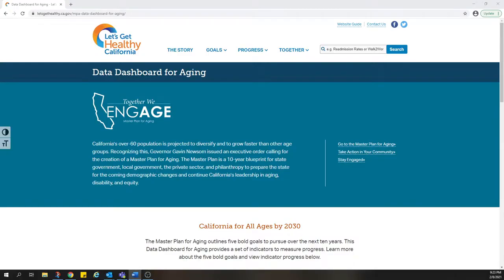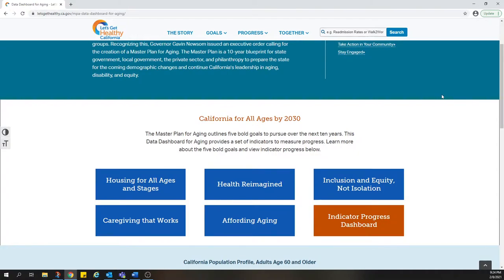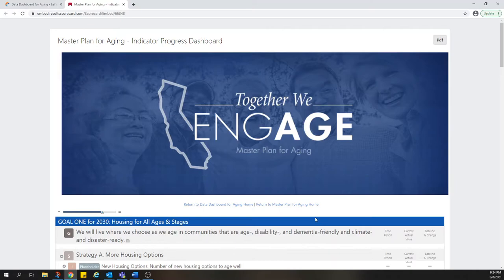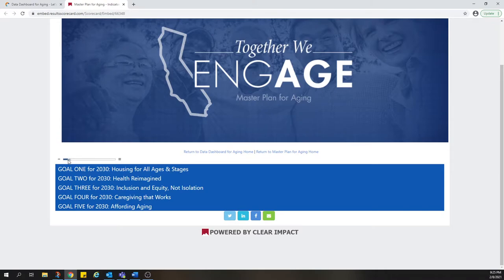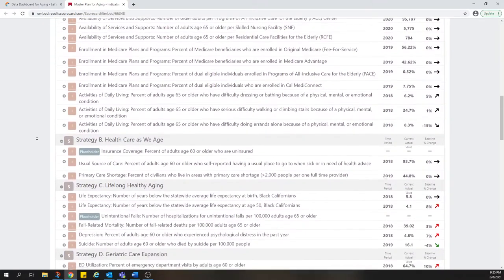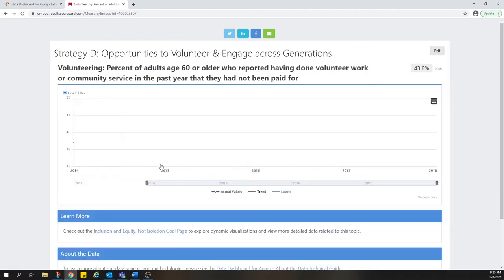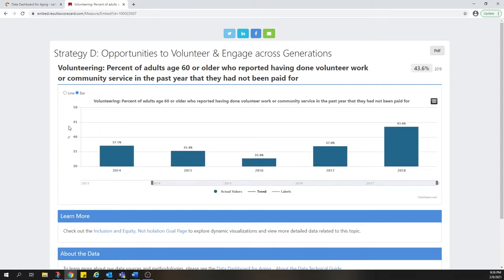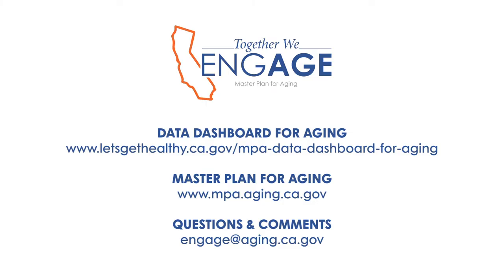Data Dashboard for Aging: Monitoring Master Plan Progress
The Data Dashboard for Aging provides a set of indicators to measure progress on California's Master Plan for Aging.